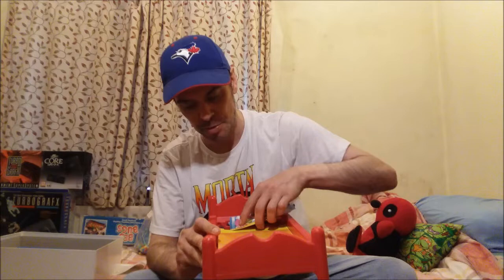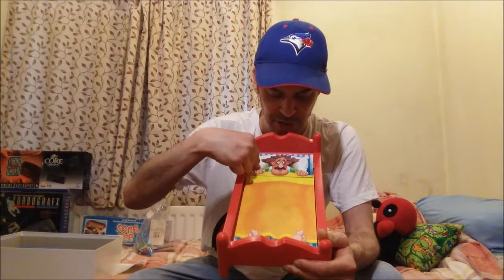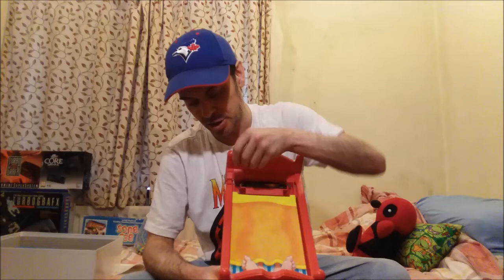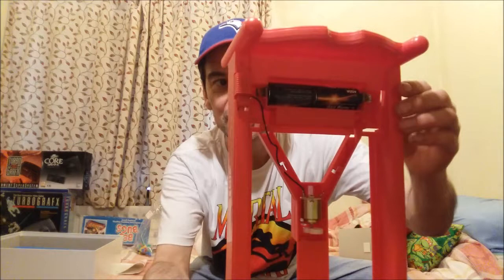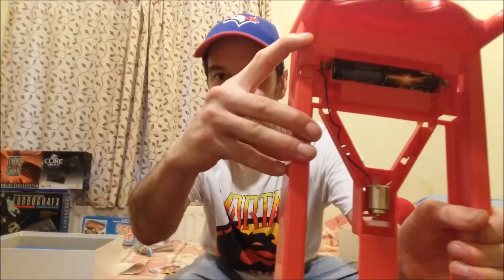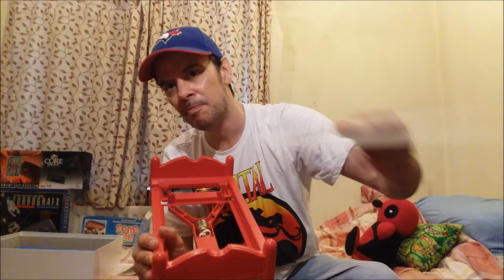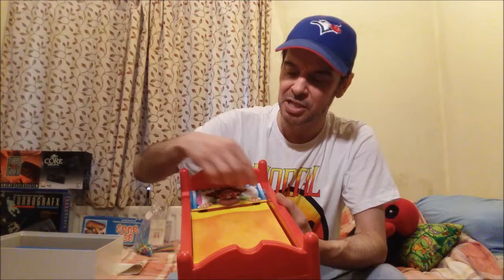Lets take a look at and play Bed Bugs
In this vide I take a look at and play MB games Bed Bugs.